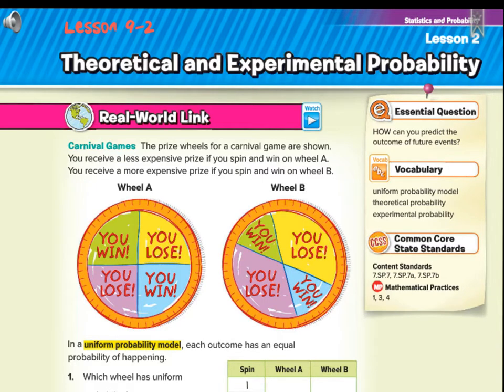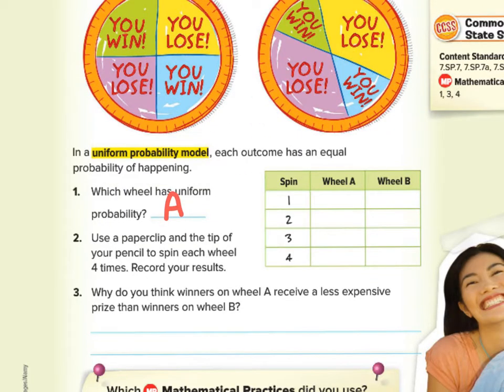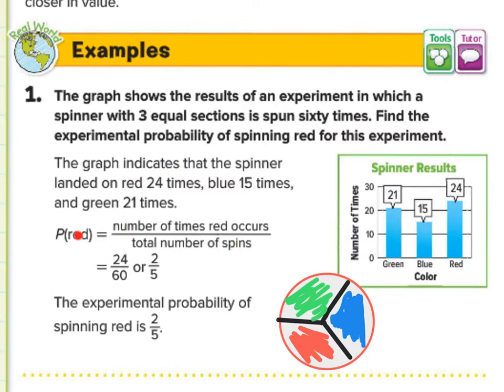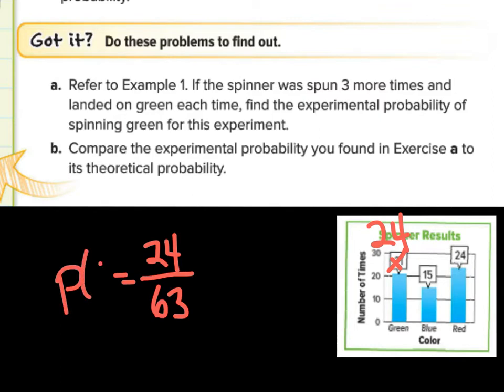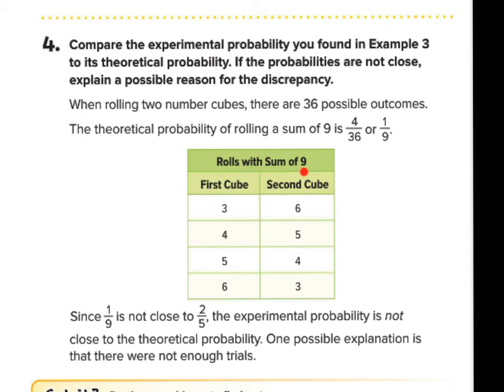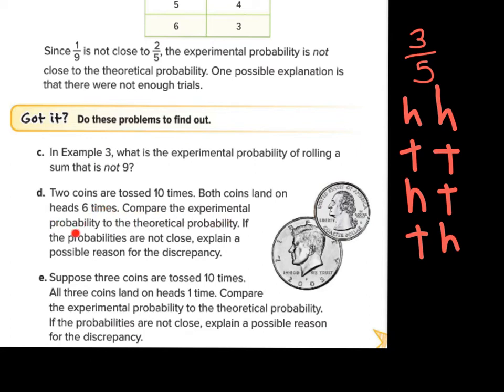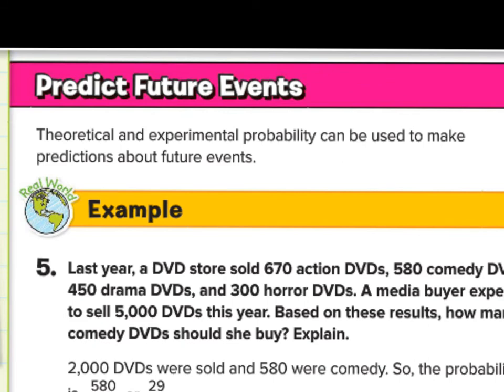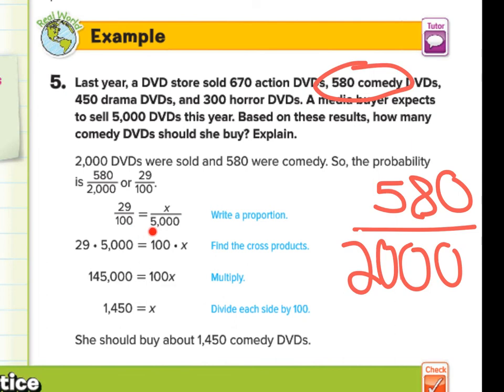Course 2: L.9-2 Theoretical and Experimental Probability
What is theoretical and experimental probability?